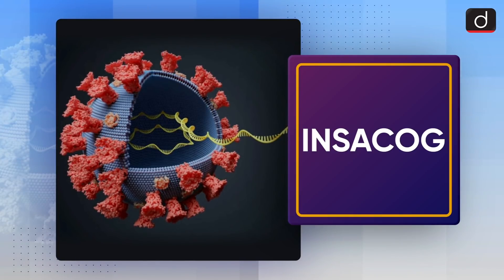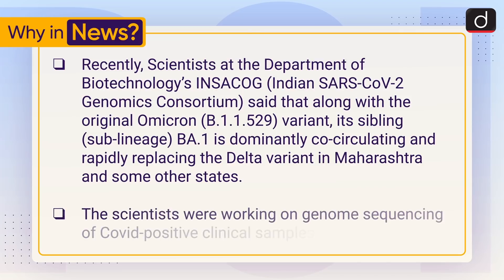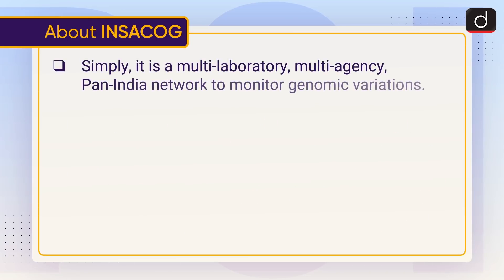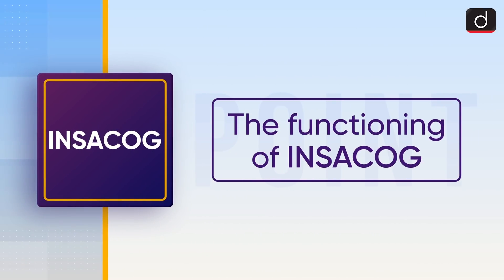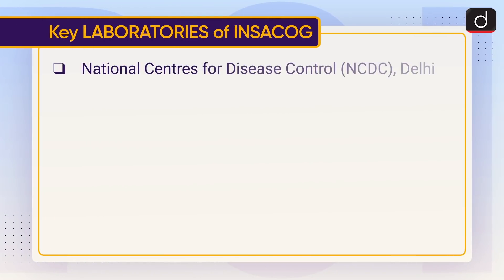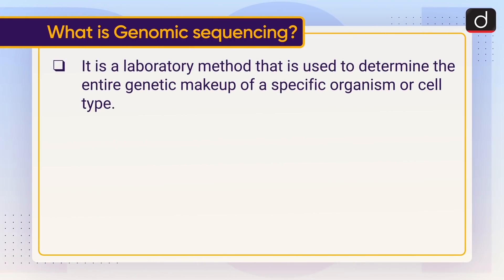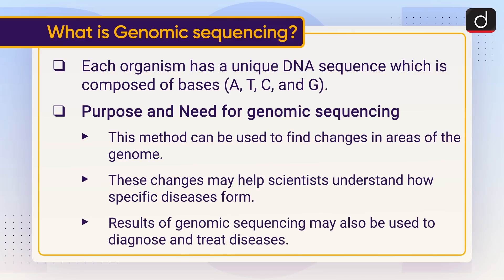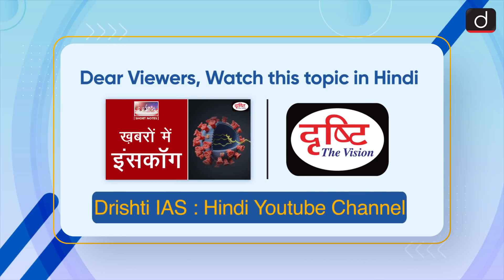INSACOG - To The Point | Drishti IAS English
The Indian SARS-CoV-2 Genomics Consortium (INSACOG), jointly initiated by the Union Health Ministry, and Department of Biotechnology (DBT) with Council for Scientific & Industrial Research (CSIR) and Indian Council of Medical Research (ICMR), is a consortium of 38 laboratories to monitor the genomic variations in the SARS-CoV-2.

Drishti IAS is pleased to bring ‘to the point’ - covering all relevant and important topics from UPSC point of view. This program will help you a lot in making the answers authentic in the mains examination as well. We hope that you like this initiative of ours, and you will be able to take full advantage of it. You must share your feedback related to the program with us in the comment box.

This video covers the given topic, ‘INSACOG’, in the following structure:

1. Why in News?

2. About INSACOG

3. The functioning of INSACOG

4. Key LABORATORIES of INSACOG

5. What is Genomic sequencing?